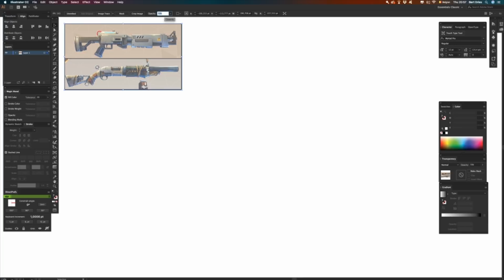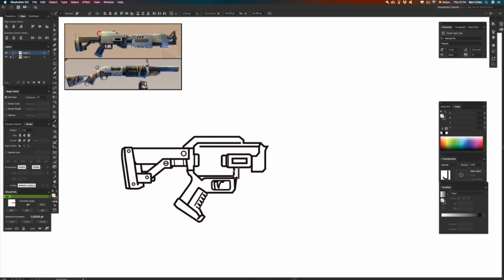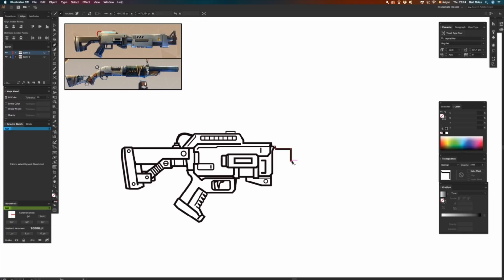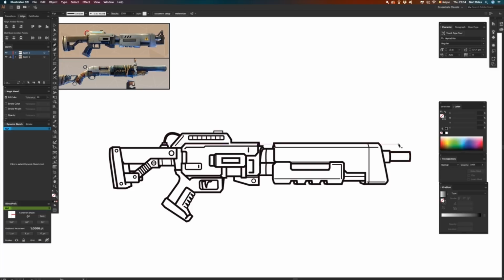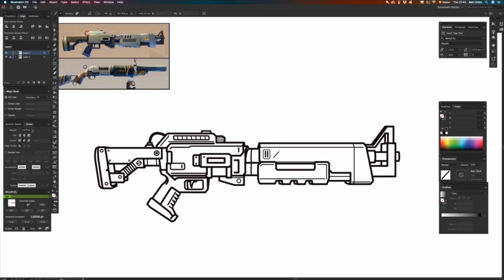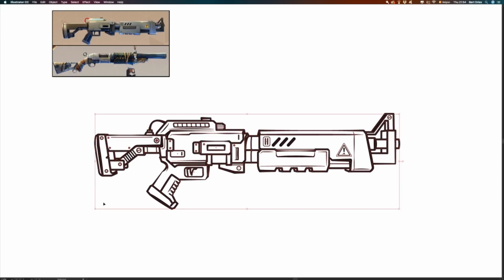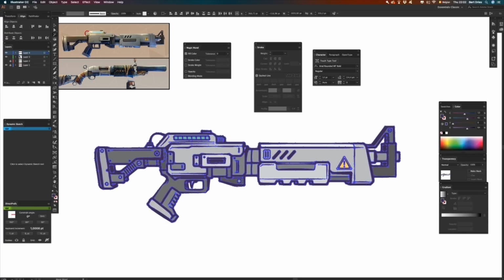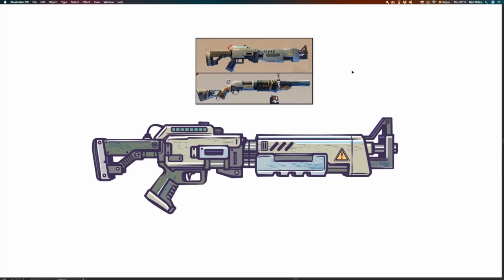Easy tutorial! How To Draw A Fortnite Weapon in Adobe Illustrator (Step-by-step tutorial)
Learn how to draw a Fortnite inspired weapon in Adobe Illustrator.

This is a pretty basic tutorial, I think everybody should be able to recreate this with a little bit of patience.

Tools used:
- Adobe Illustrator
-The Pen tool (in Adobe Illustrator)
- Mouse
- Computer

Musketon